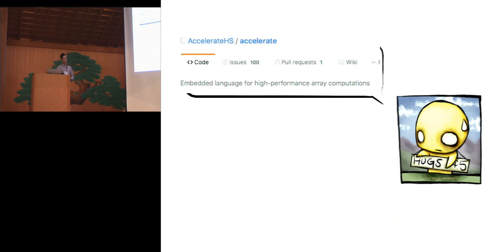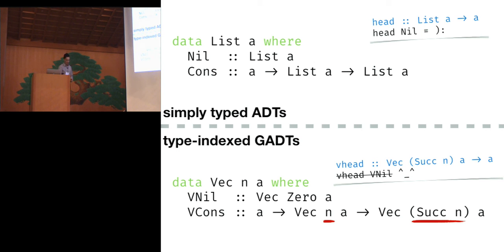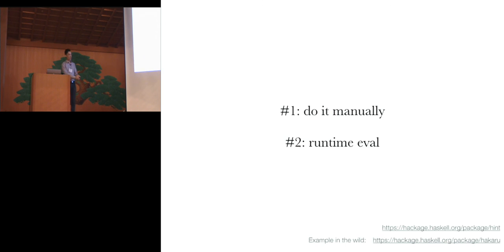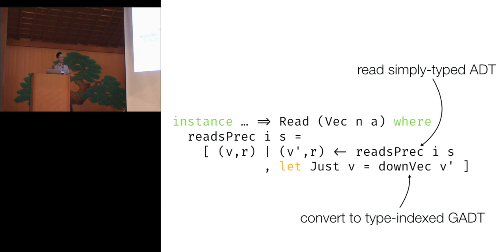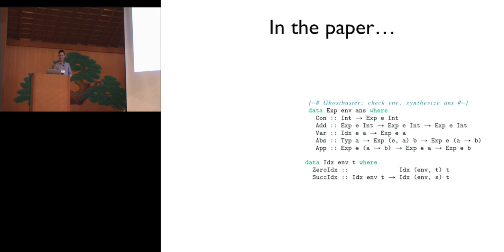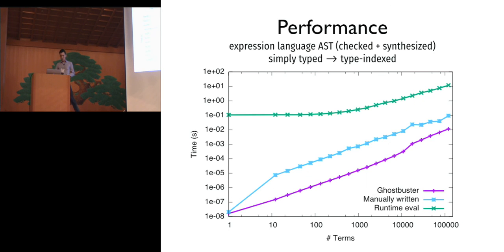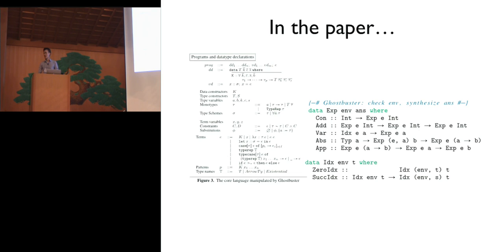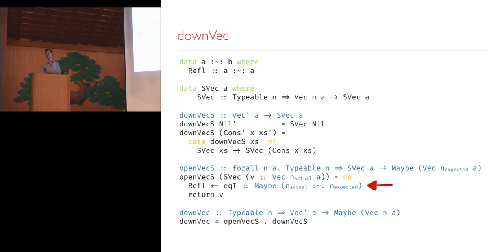3 02 Ghostbuster: A Tool for Simplifying and Converting GADTs